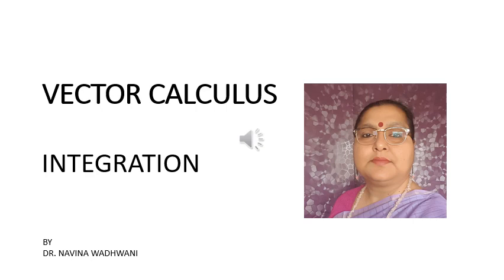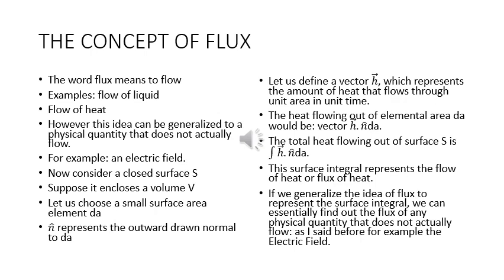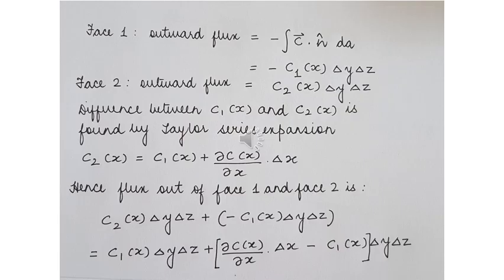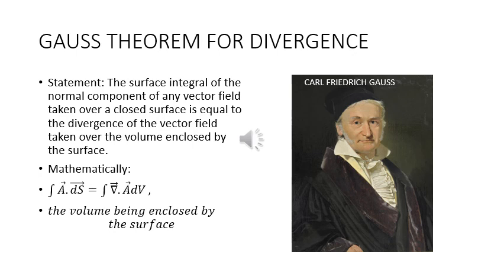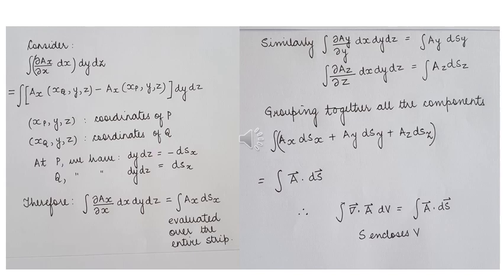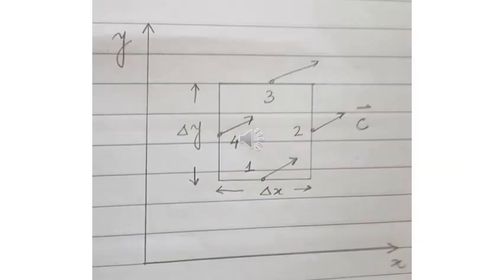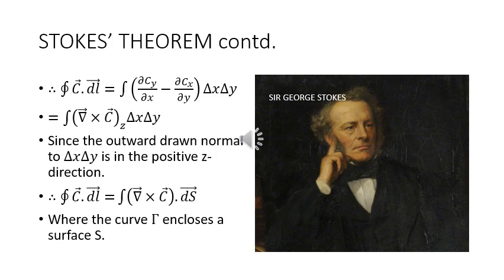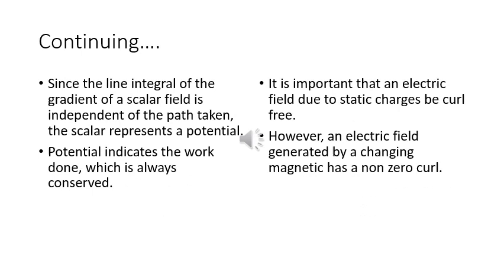VECTOR CALCULUS INTEGRATION by Prof. Navina Wadhwani, Physics Department, Lucknow University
Description: This video explains the link between line integrals and circulation and surface integral and divergence and curl. It clearly spells out the physical significance of Divergence and Curl.